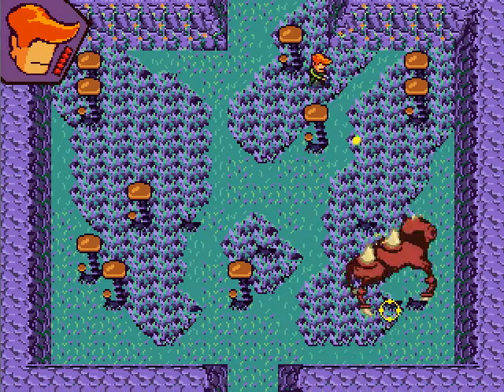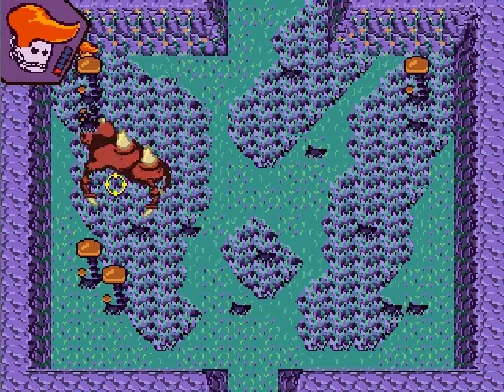Let's Commentary Venusian Vengeance (Part 7)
I continue to talk about the design of Venusian Vengeance. In this video I talk about my least favorite level.